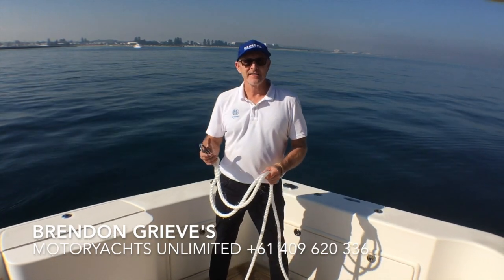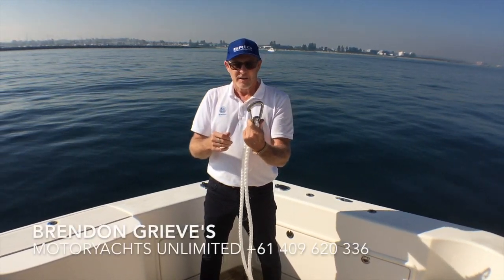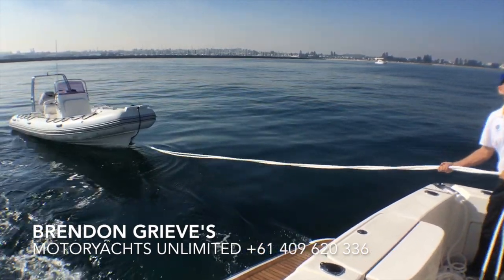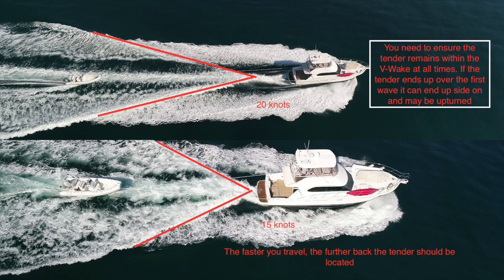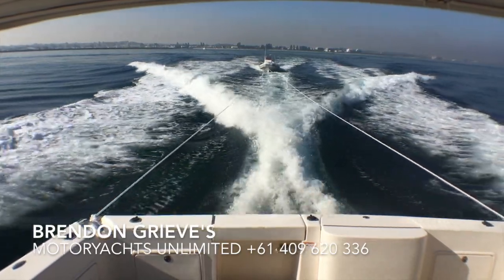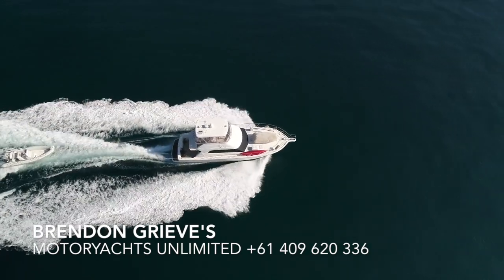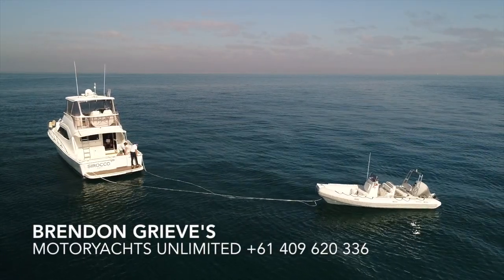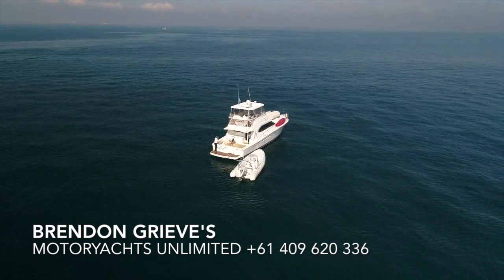The science of towing a tender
This video is about The science of towing a Brig tender behind a larger boat without having the tender fishtail or flip.
With thanks to:
Tim Flavel - Riviera and Brig owner
Mark Mawby - Sirocco Marine
Chris - Wabove Drone Pilot
Brendon Grieve - Motoryachts Unlimited